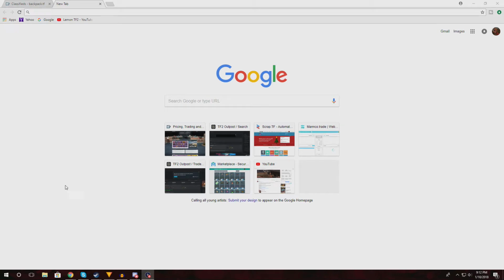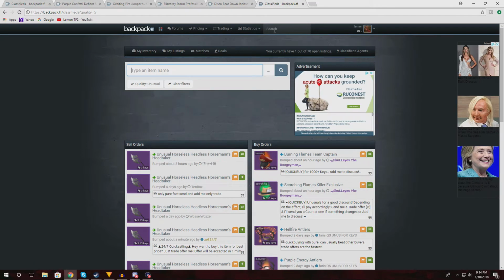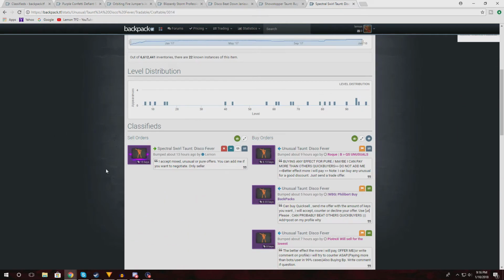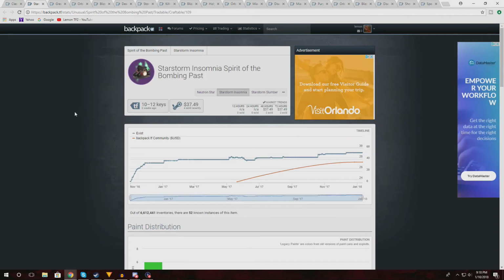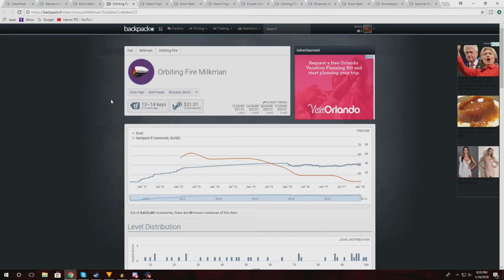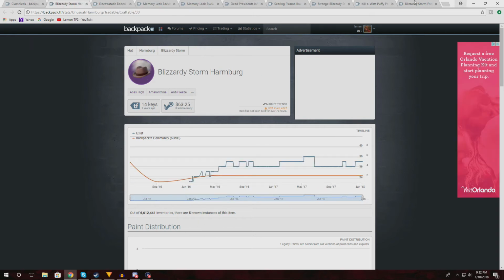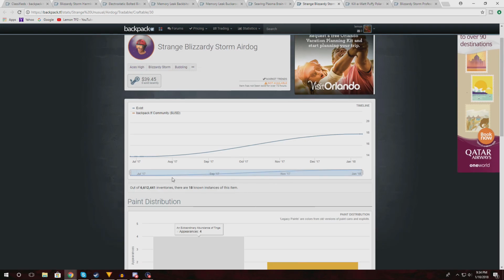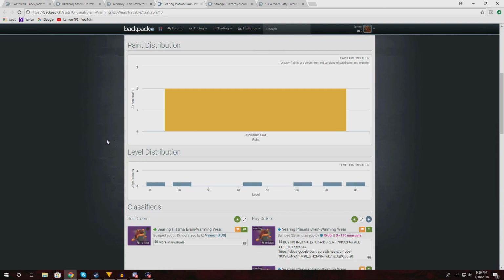How I find quicksells [TF2]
this is a video on how I find quicksells, I'm not too experienced myself but i figured that i could share the method thats worked for me so far.